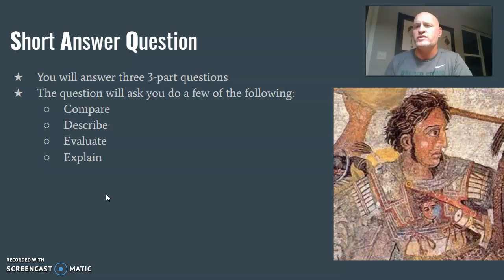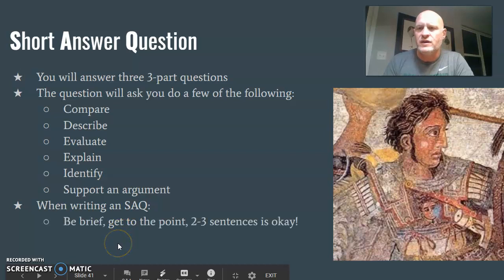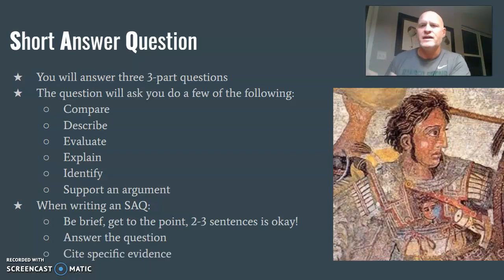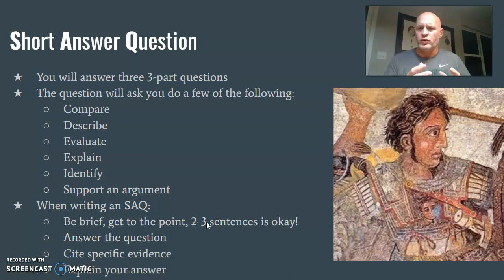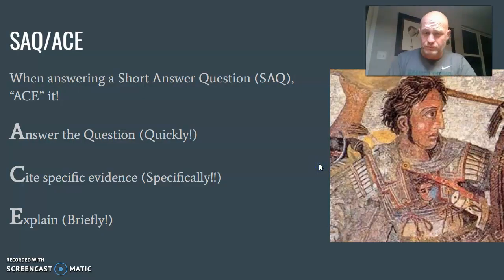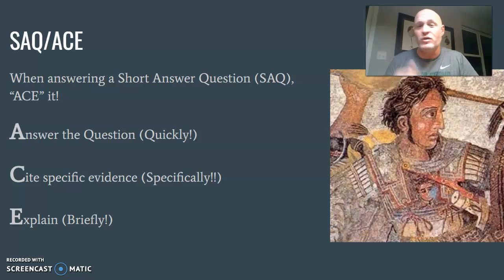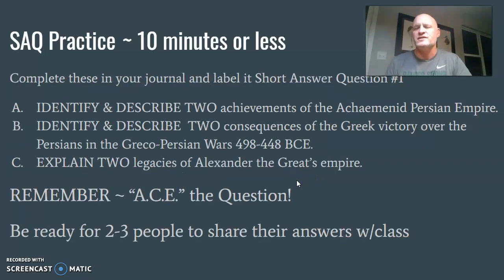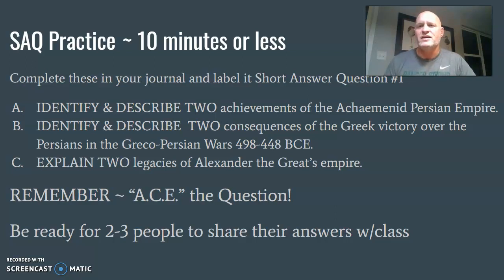WHAP Short Answer Question Preview